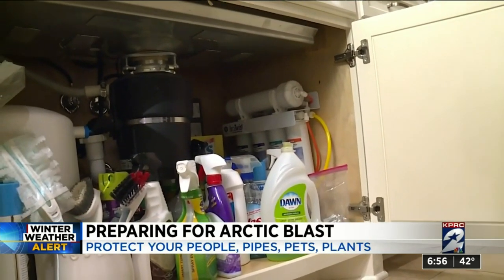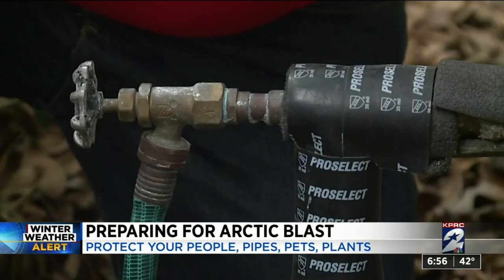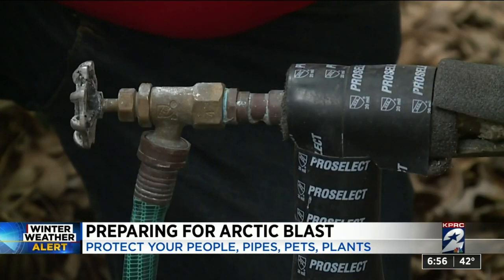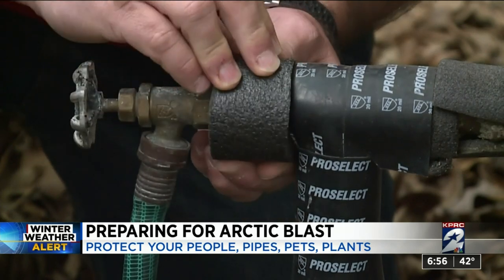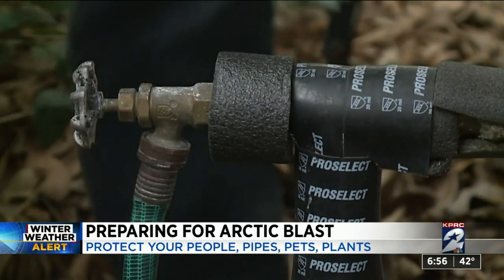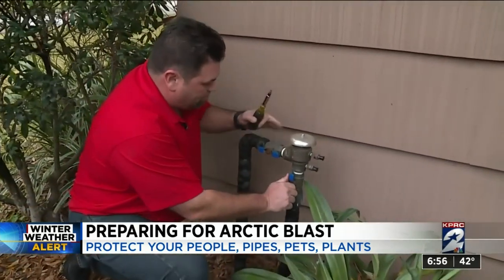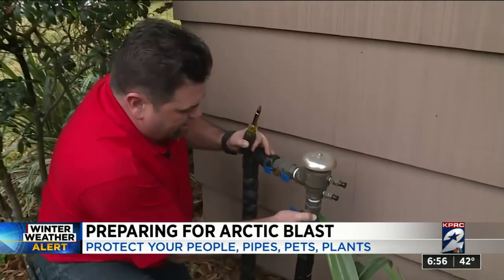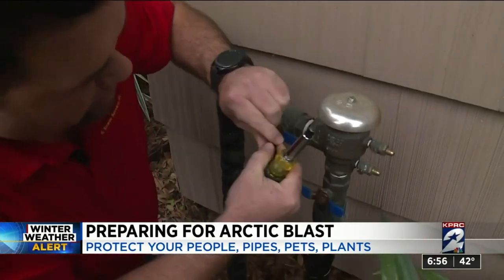Preparing for an arctic blast